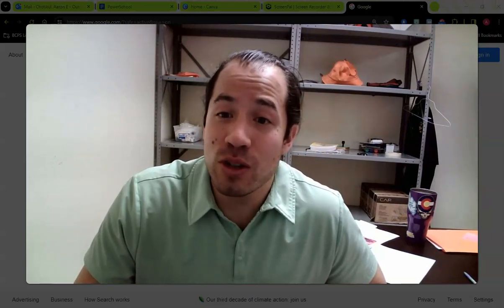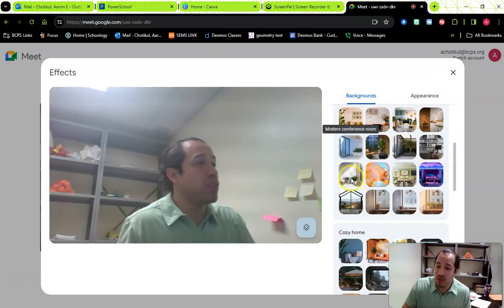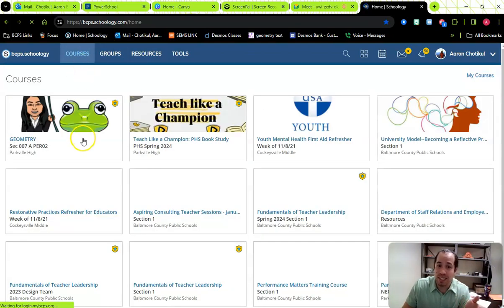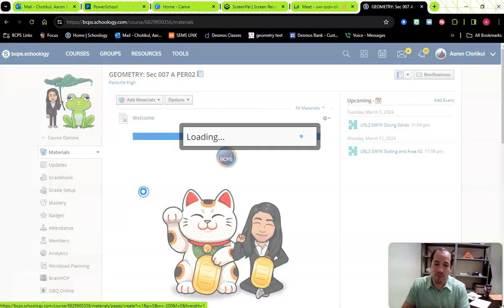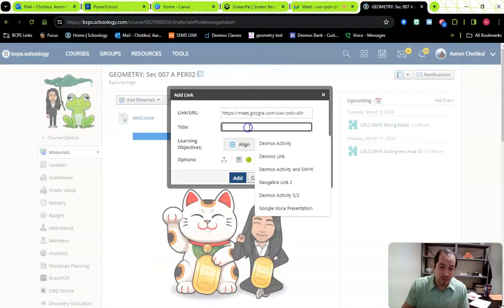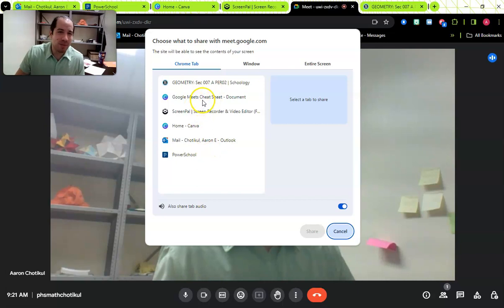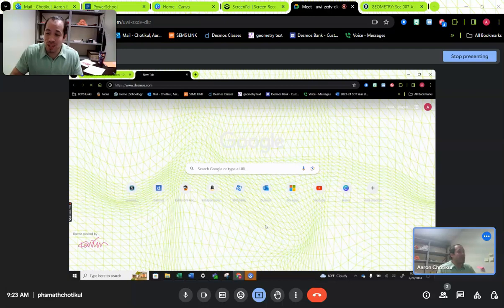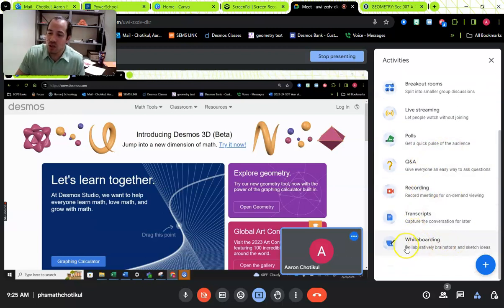Google Meets: best practices, sharing lesson link, and new features